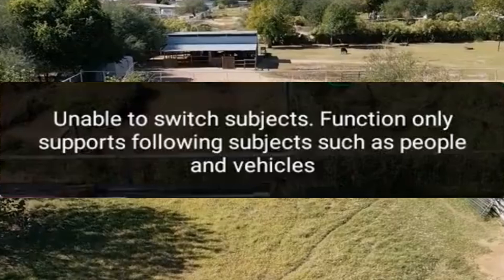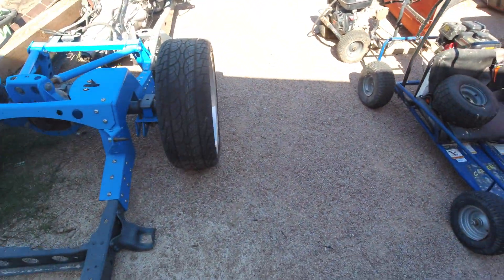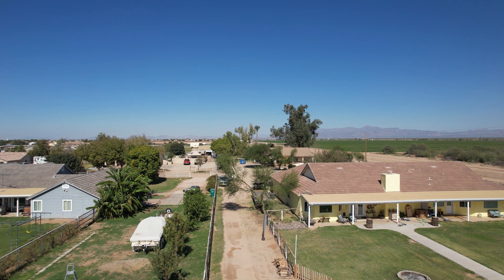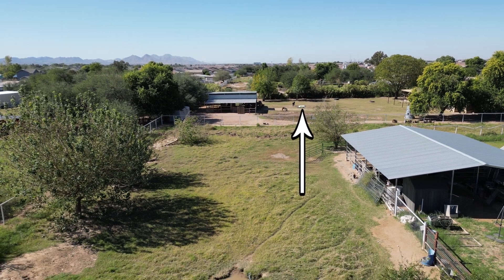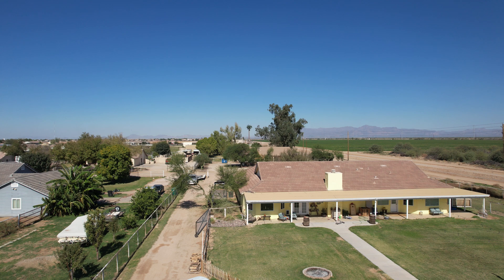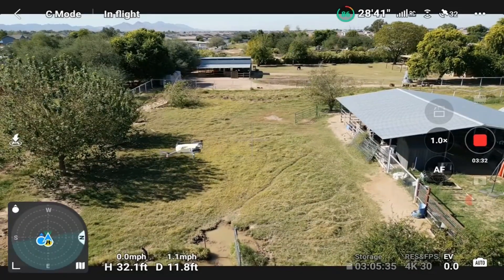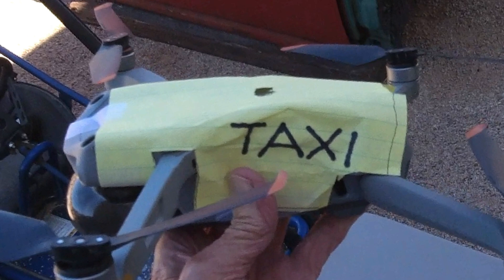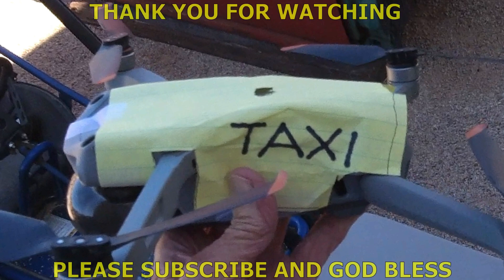DJI AIR 2S & MINI 3 PRO ATTEMPT TO DO THE IMPOSSIBLE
One last attempt to follow the Air 2S with the Mini 3 Pro using Active-Track